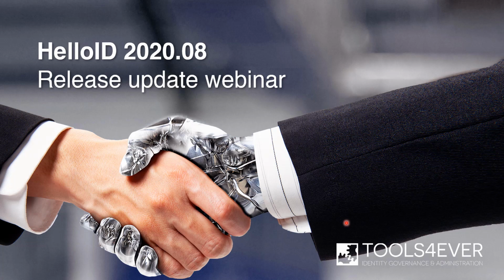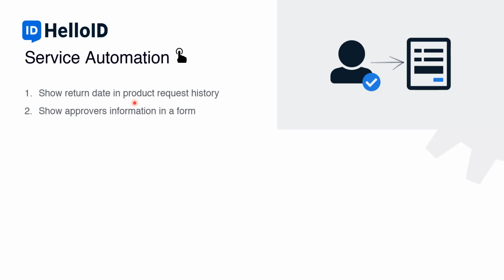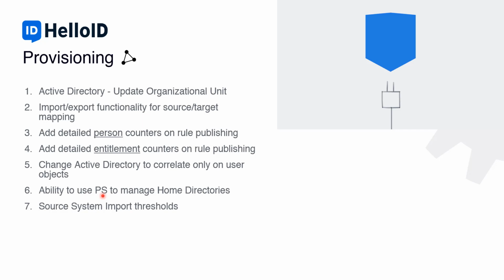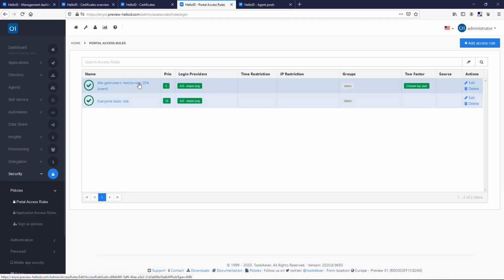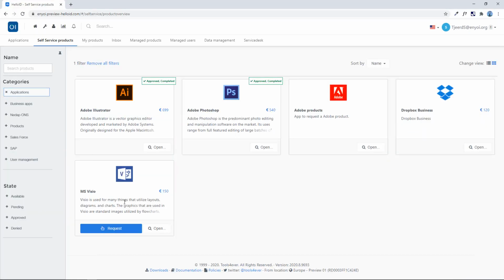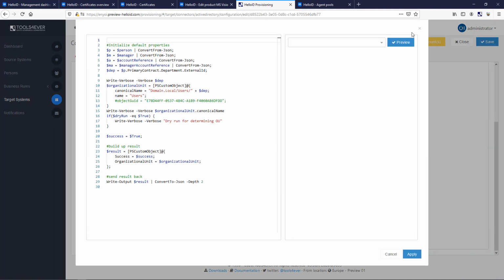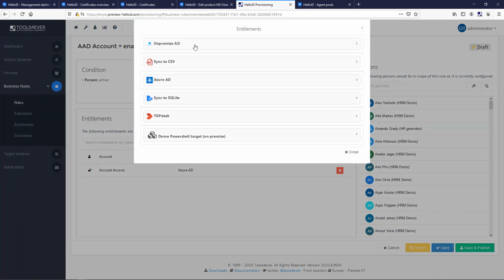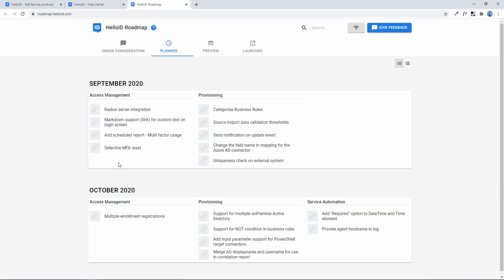HelloID: Webinar August release (2020.08)